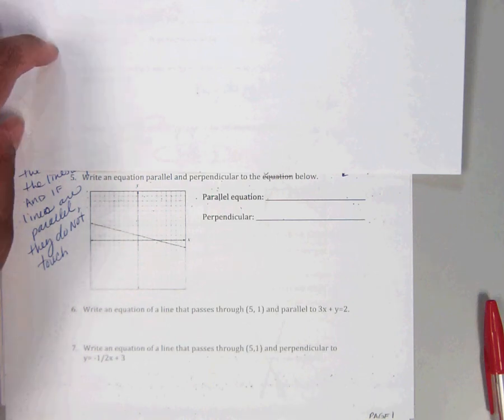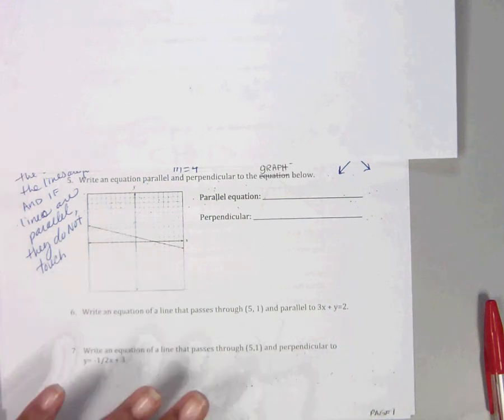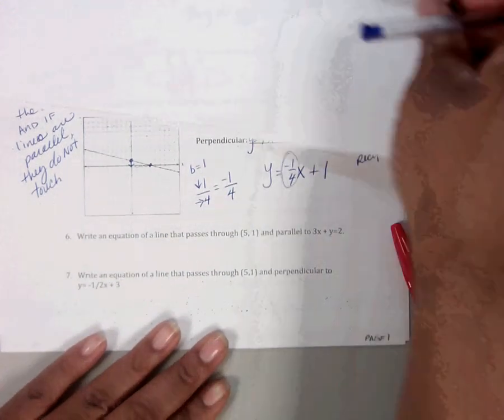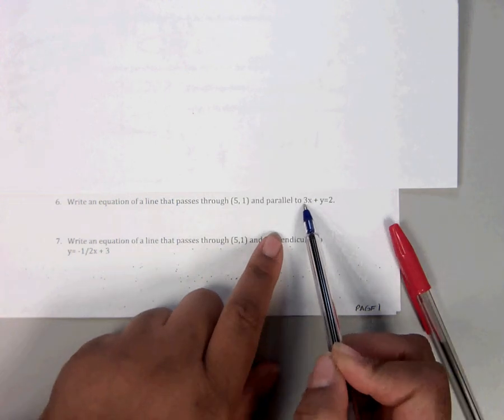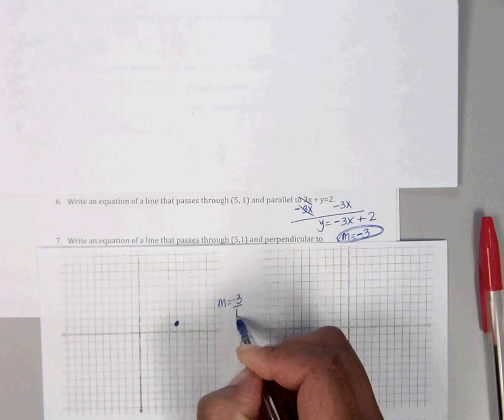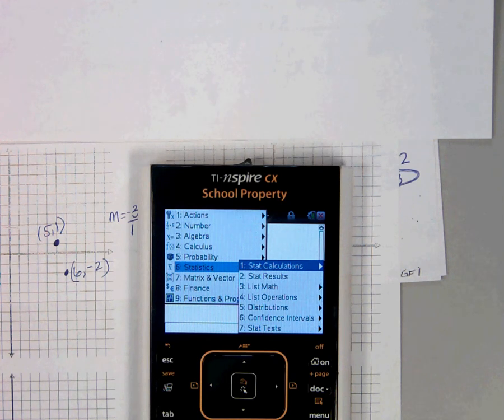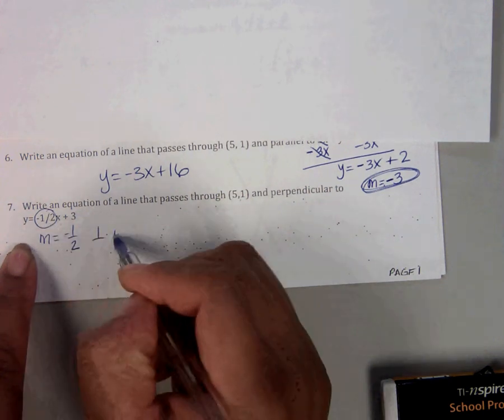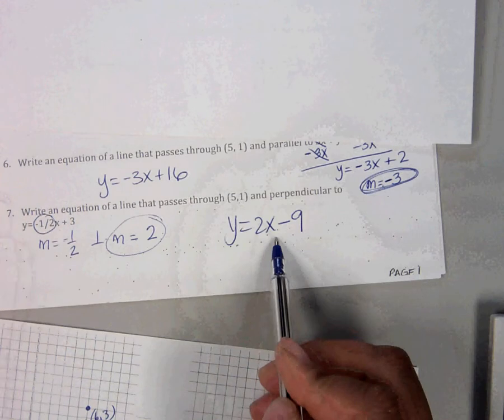Test 1 review part 2